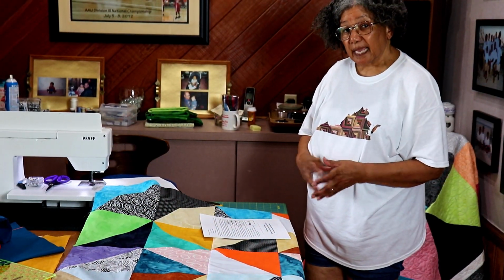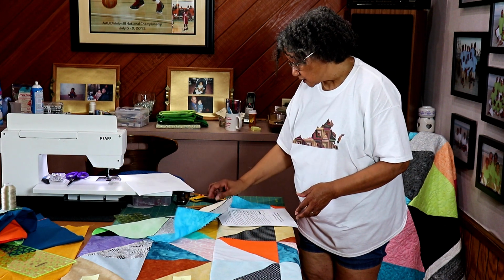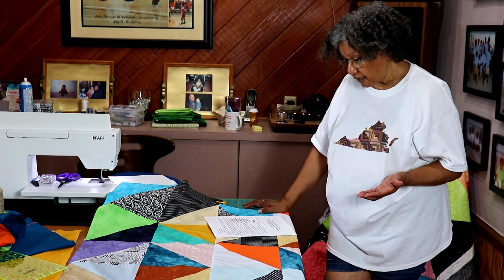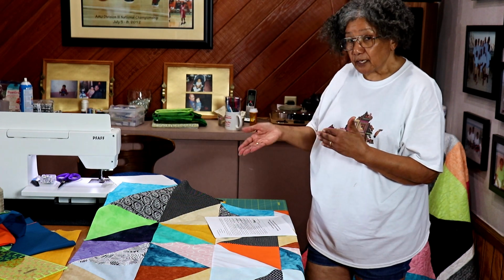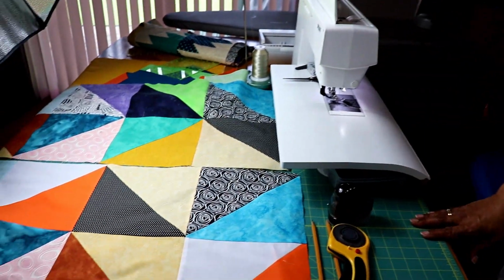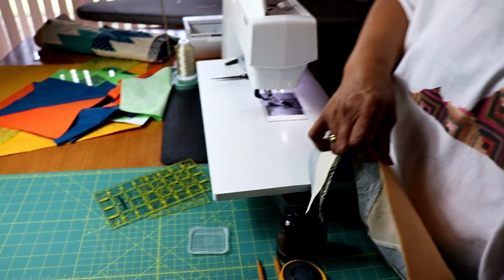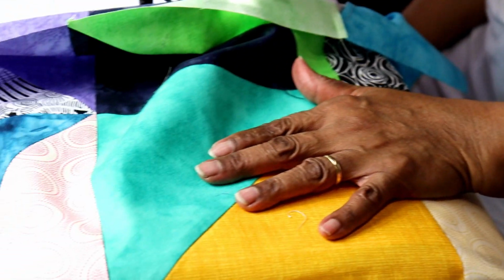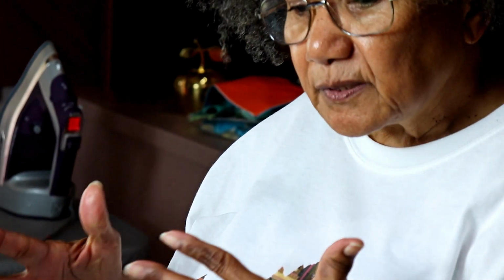Color Rhapsody: Lesson 2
Lesson two is about creating the quilt top. Now that the 20 blocks are made, they must be laid out in a configuration pleasing to the quilter.  Once a decision is made about the layout, the lesson takes you through sewing the blocks together to make rows.  There should be four blocks in a row, and there should be five rows. This lesson also teaches how to press the seam allowances so that quilt will go together easier, and will lie flatter.